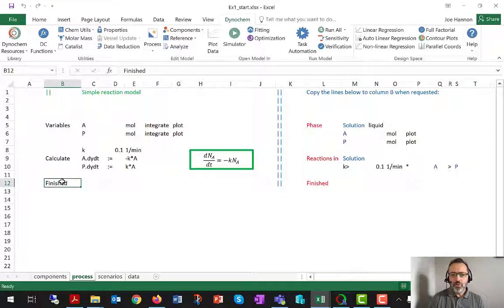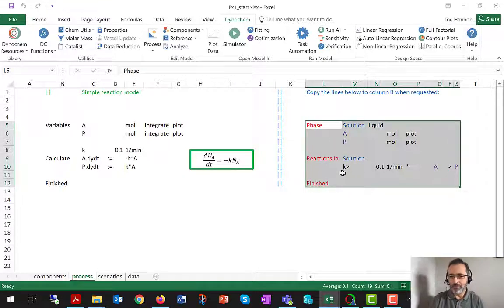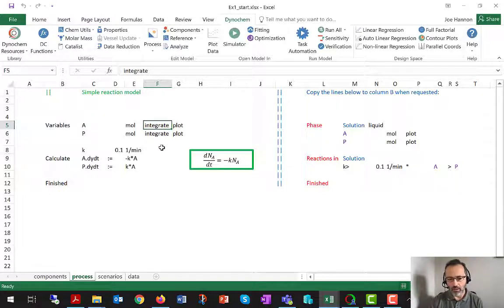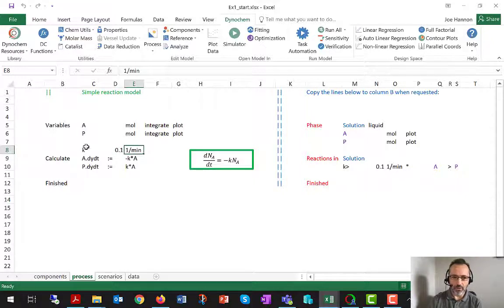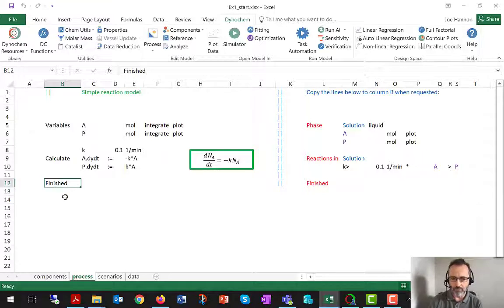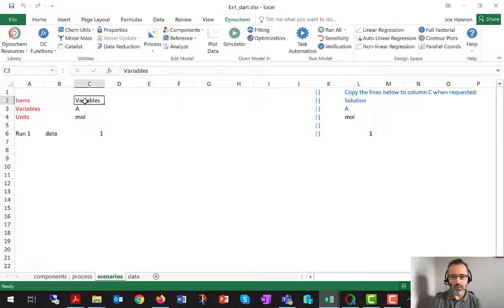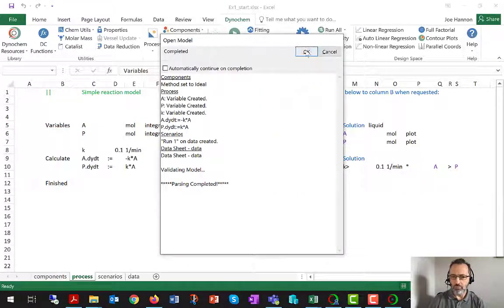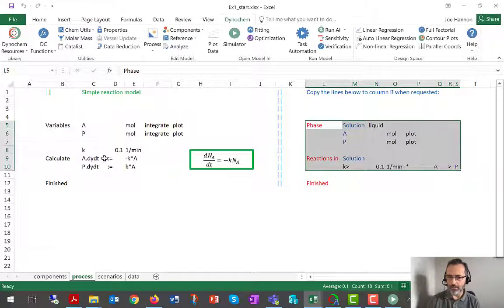Dynochem Model Building Video 11: Integrating user-defined variables